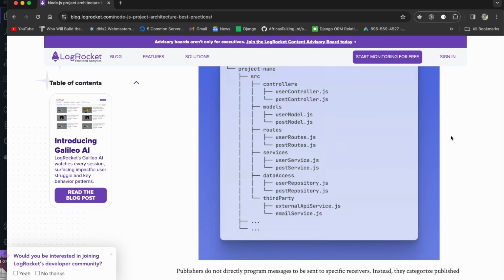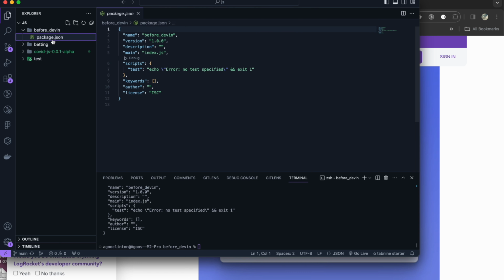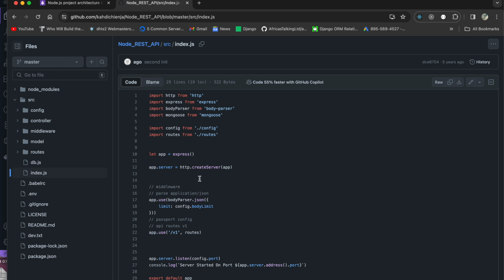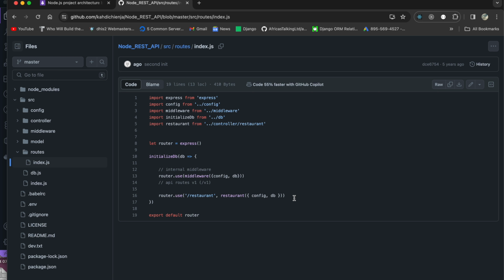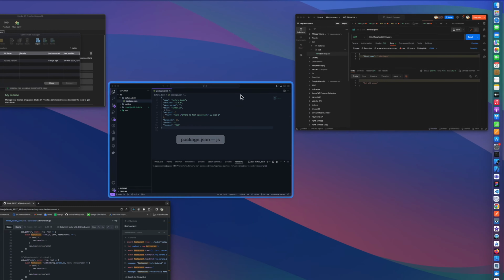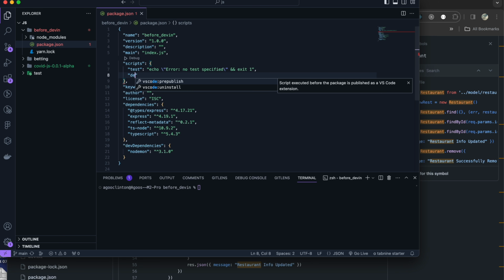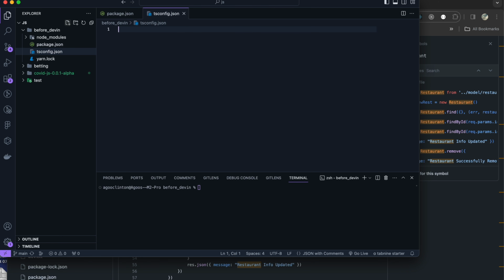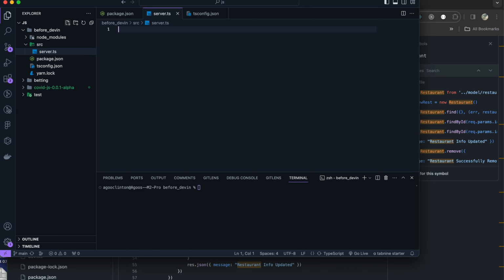Intro to Beginner to Advanced NodeJS API with Typescript #1